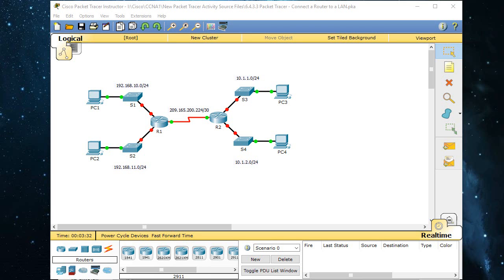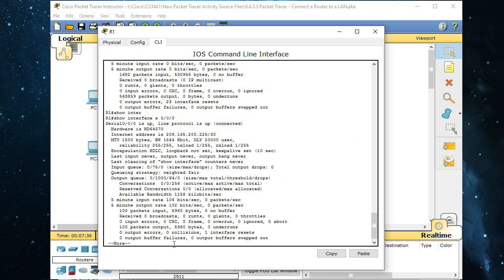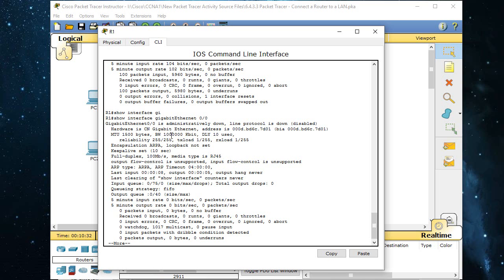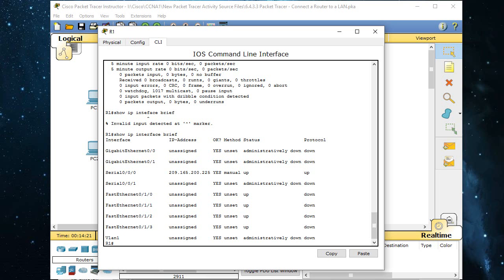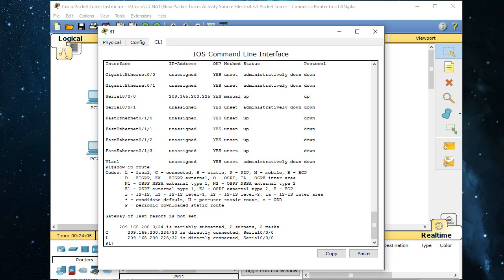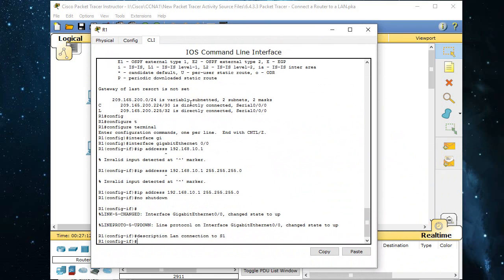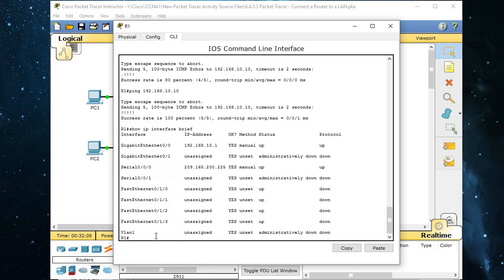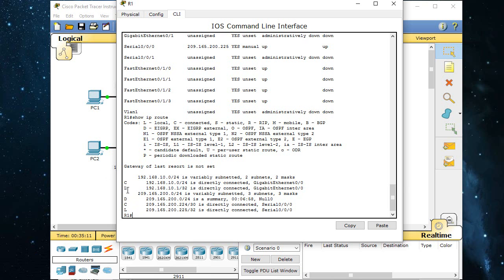Ch 6 Lab Connect a Router to a LAN